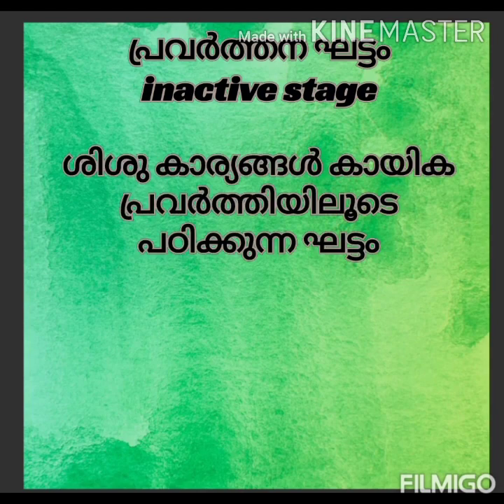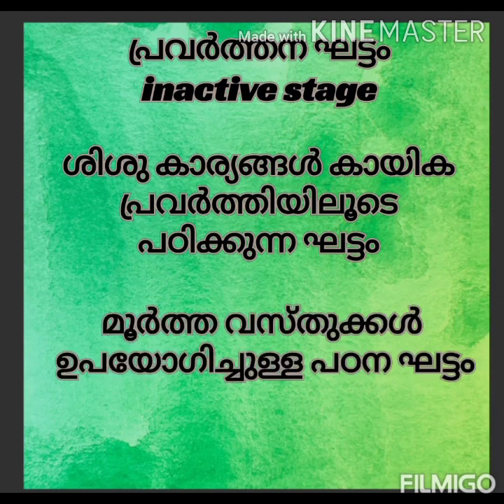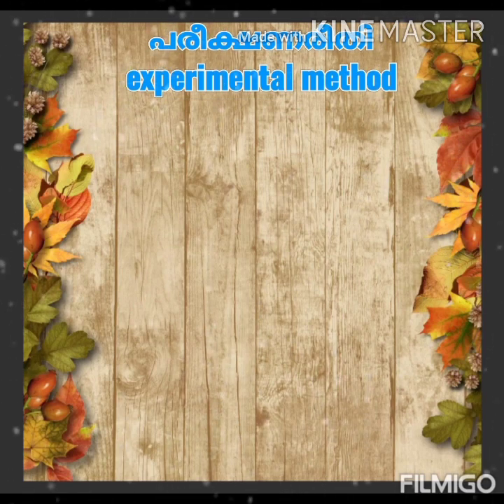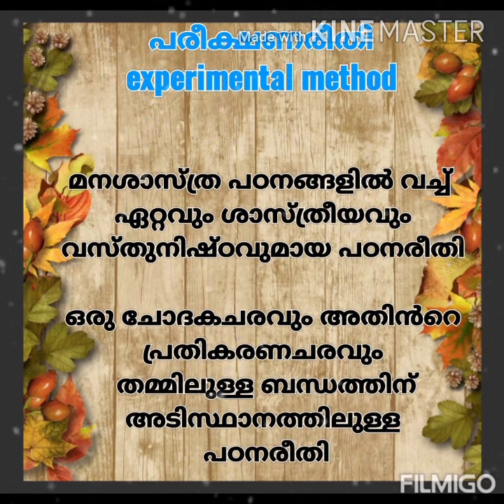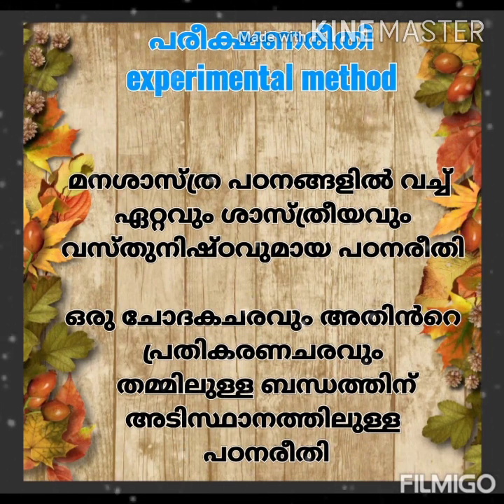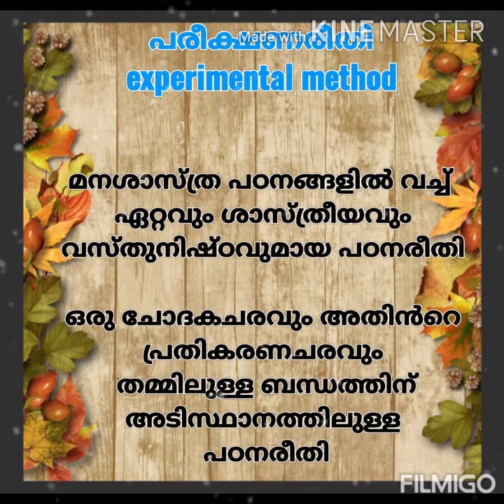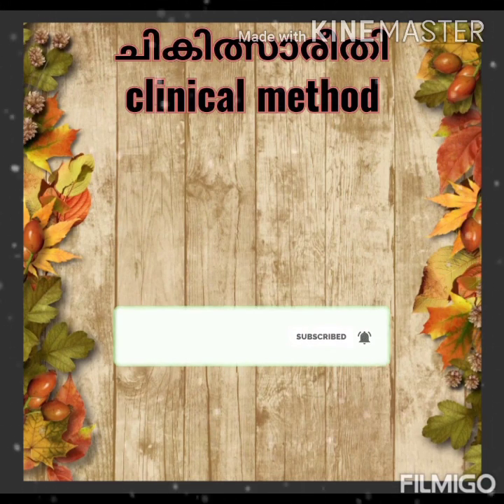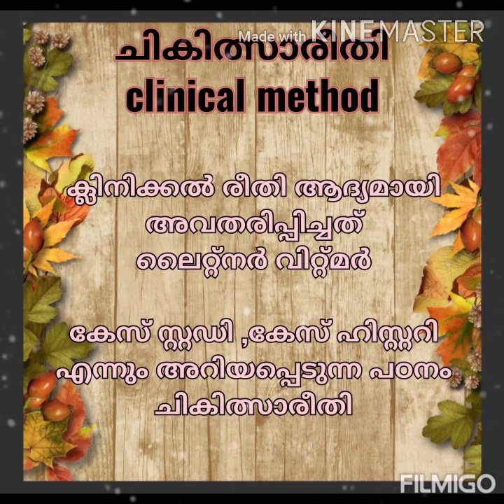LPSA UPSA COUNT DOWN ബ്രൂണറുടെ വൈജ്ഞാനിക വികസന ഘട്ടം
Hai friends
Today topic
Psychology
Brunner cognitive development stages
JOURNEY 2 SUCCESS LP up learn with arathy